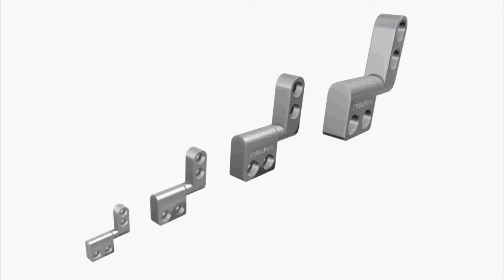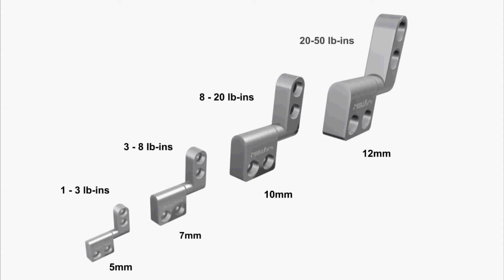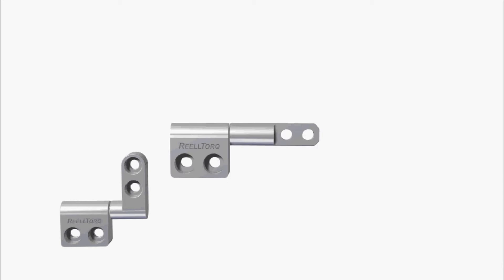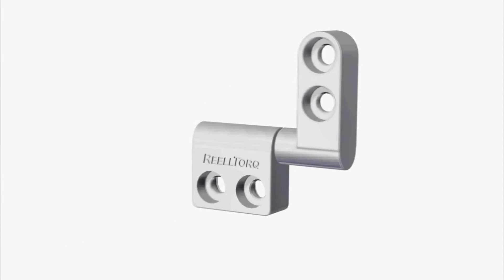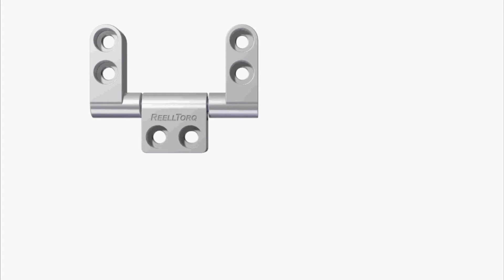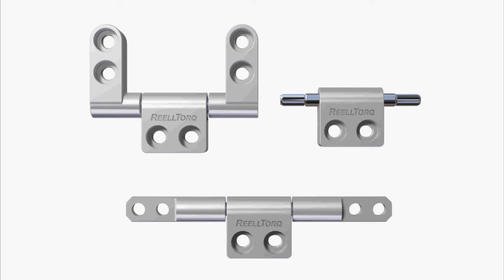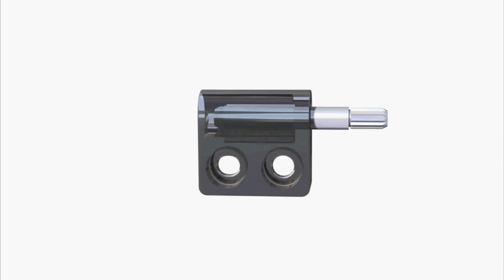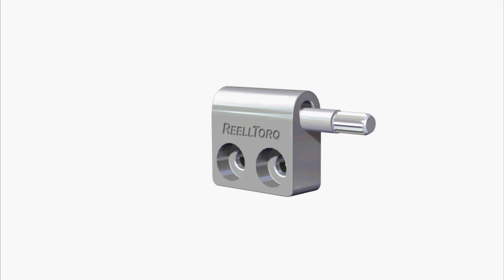Introducing the Reell RT-50 Position Hinge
Application Engineer Mark Rivers introduces the RT-50 and highlights the entire RT Series of position hinges.